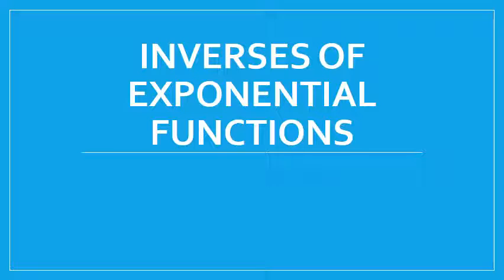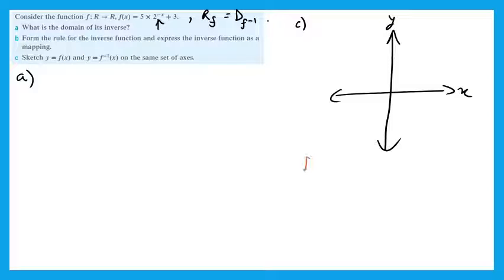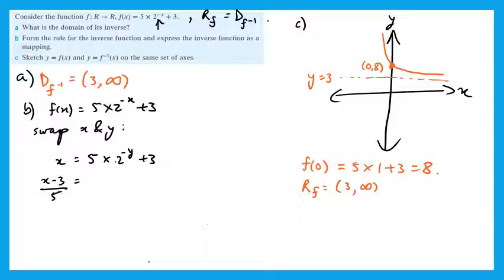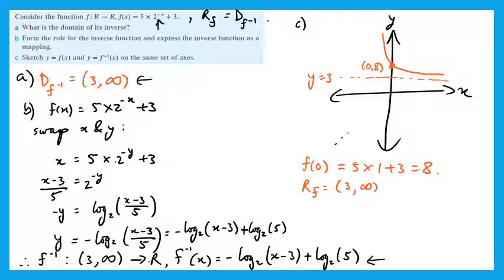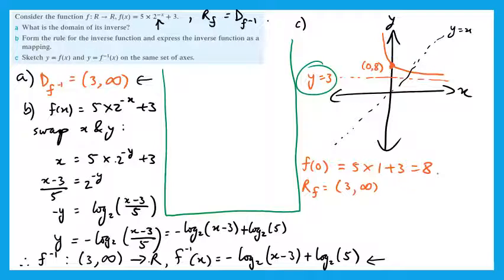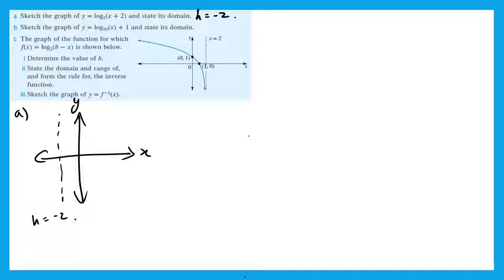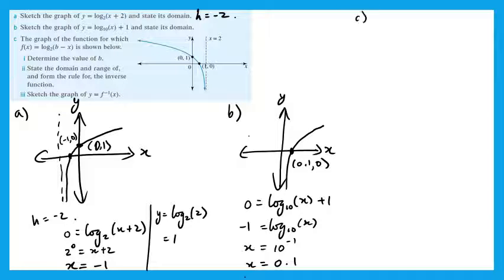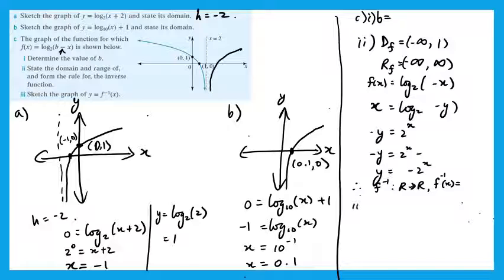5 Inverses of exponential functions logarithmic functions